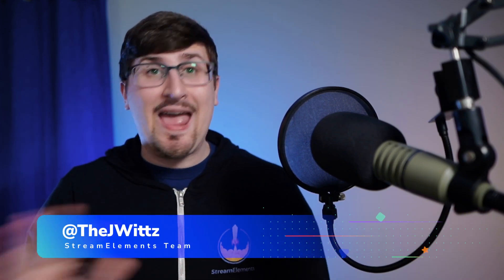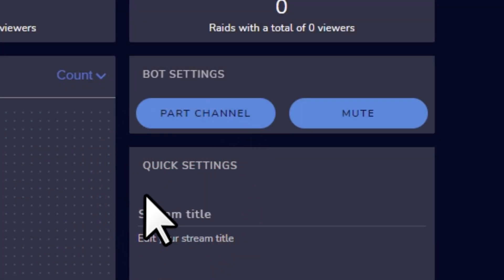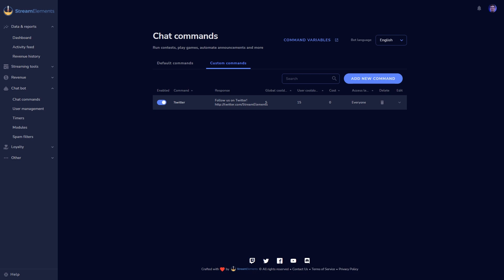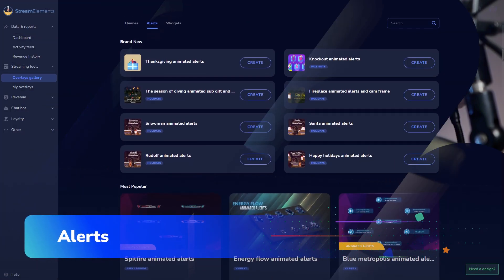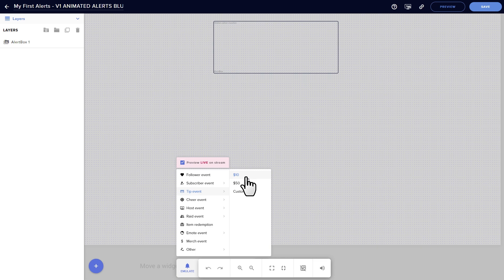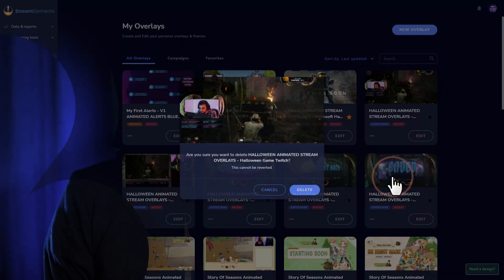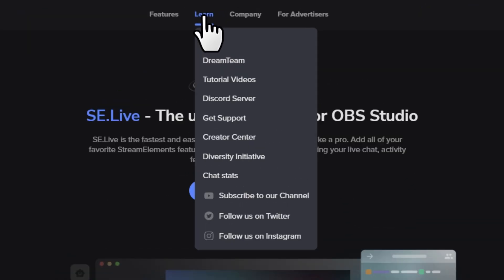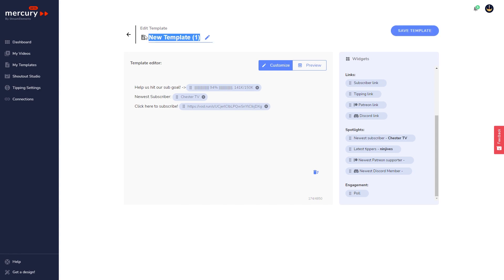COMPLETE Setup Tutorial for StreamElements | 2022 Beginner’s Guide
Help us hit our sub goal! -❯ 101% 152K/150K

Welcome to our ultimate beginner's guide for all things StreamElements! This 2022 updated tutorial should give you all of the tools you need to become a streaming legend, including Chatbot, Tipping, Alerts, and more!

Video Chapters:

0:00 - Intro
0:38 - StreamElements Dashboard Setup
1:43 - StreamElements Chatbot Setup
5:14 - StreamElements Tipping Setup
6:19 - StreamElements Alerts Setup
10:51 - StreamElements SE.Live Plugin for OBS Studio
12:40 - StreamElements Support, Tutorials, and Discord
14:12 - StreamElements for YouTubers!? Introducing: Mercury